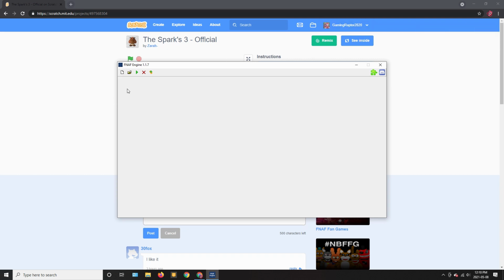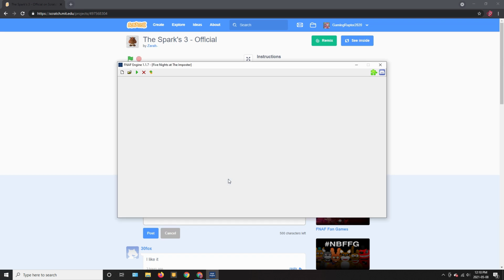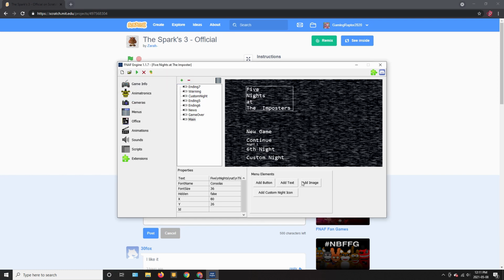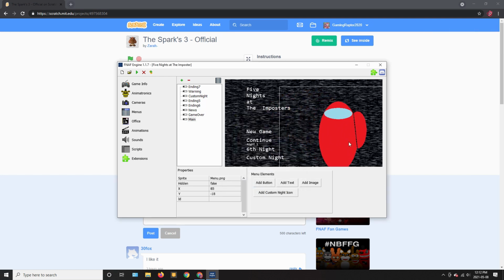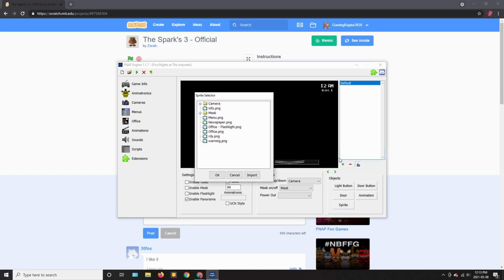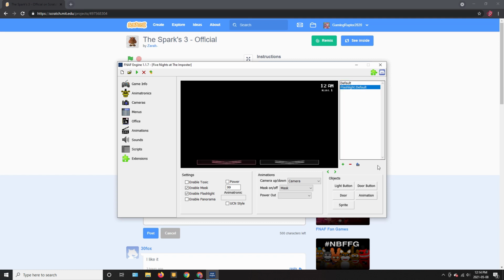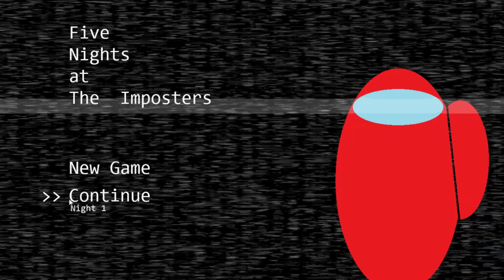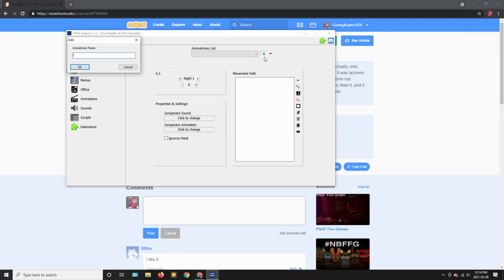How to make a game using FNaF Engine #1 | Getting Started